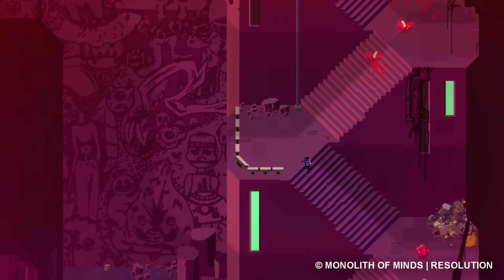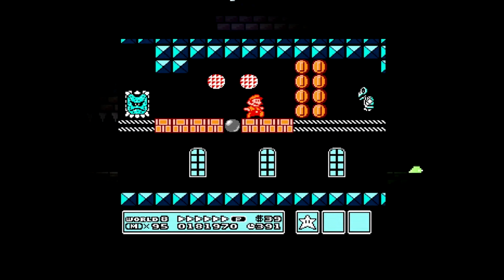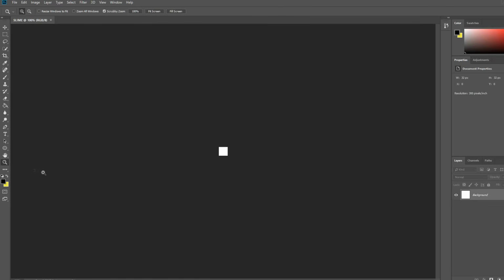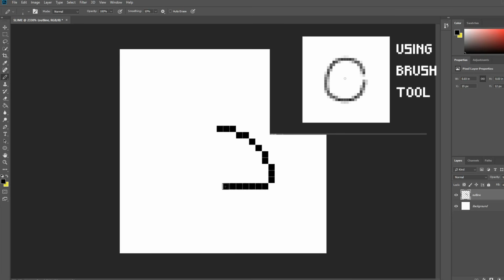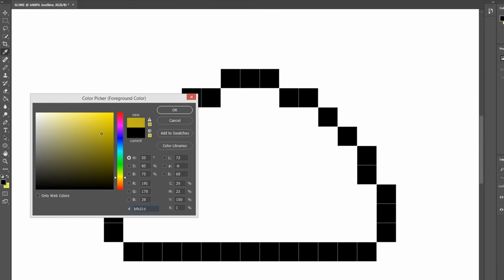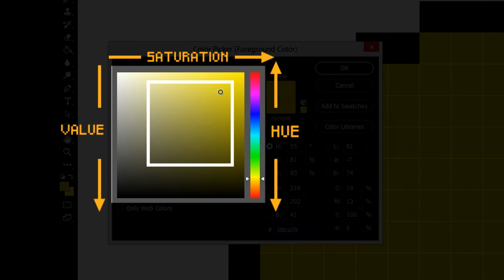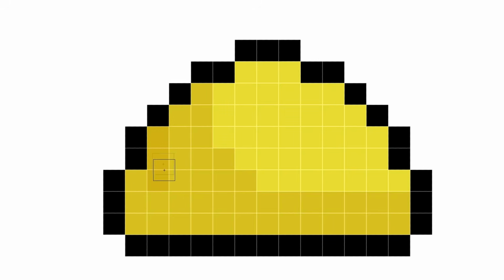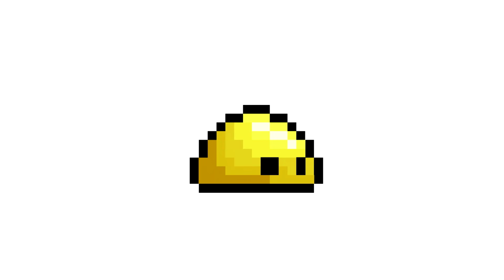10 Minute Pixel Sprite TUTORIAL for COMPLETE BEGINNERS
Hi! people have been asking about how I make my Sprites for my GameDev Journey videos, so I laid out a comprehensive guide on my pixel sprite/character design workflow! Hoping you'd like it and that this guide would help you out as much as it helped me make my characters come to life!

- Elijah
Follow my GameDev Journey here on youtube and watch my characters come to life!